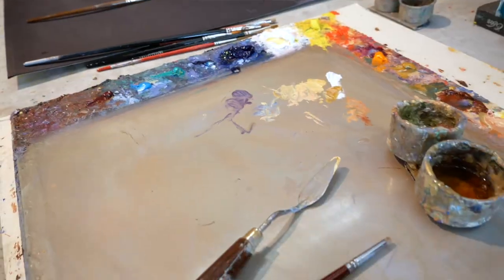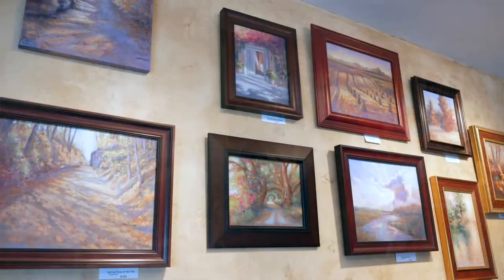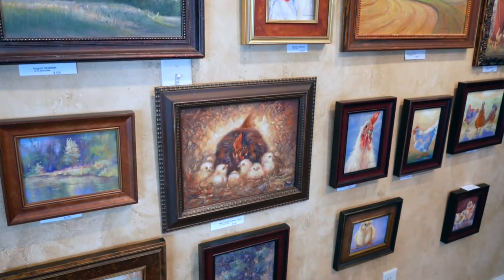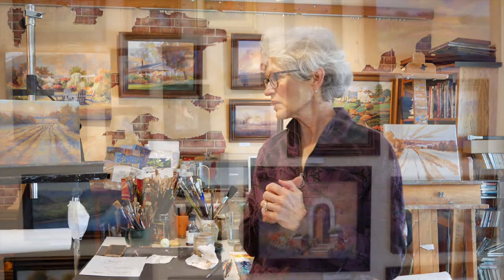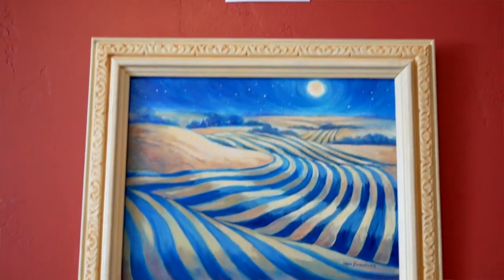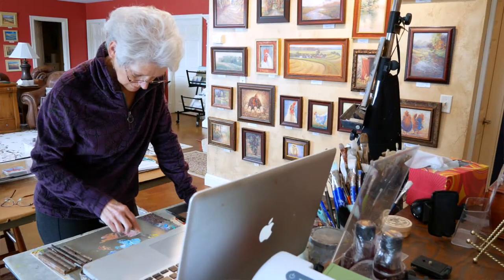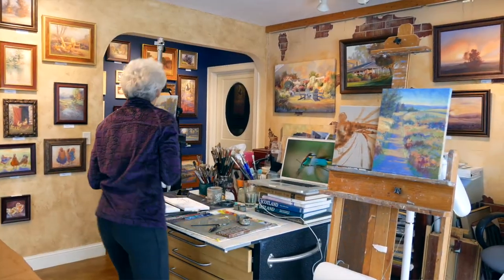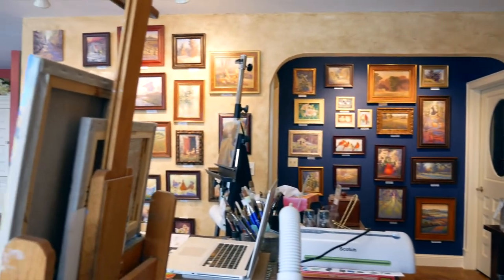Joan Finnegan, Visual Artist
Joan Finnegan is a visual artist based in Lanesboro, MN participating in the 2021 Bluff Country Studio Art Tour.

This activity is made possible by the voters of Minnesota through grants from the Southeastern Minnesota Arts Council and the State Arts Board thanks to a legislative appropriation from the arts & cultural heritage fund.

Additional support provided by the River Arts Alliance.

Videography and editing by Sydney Swanson.